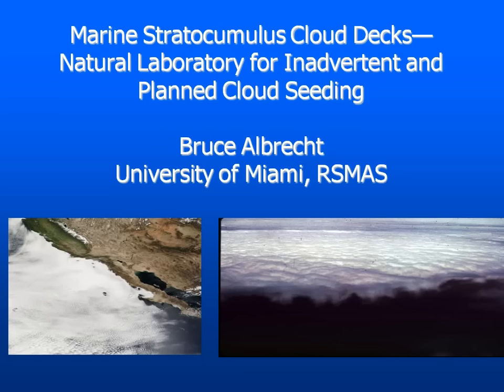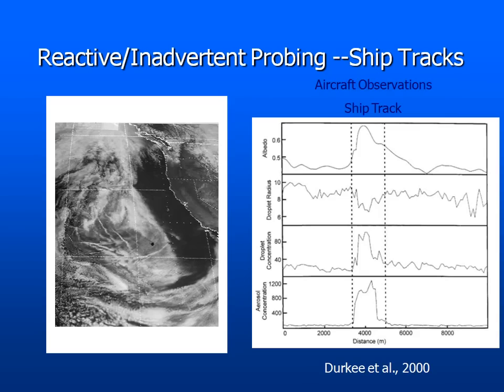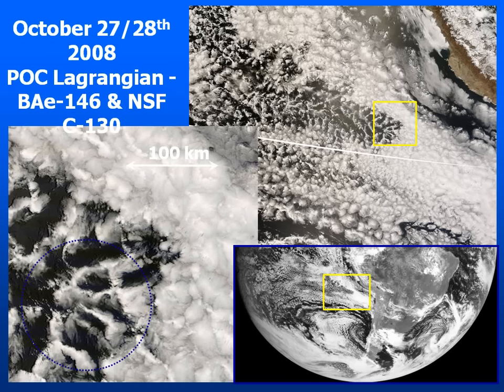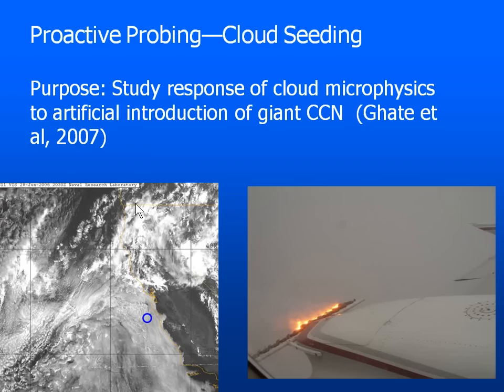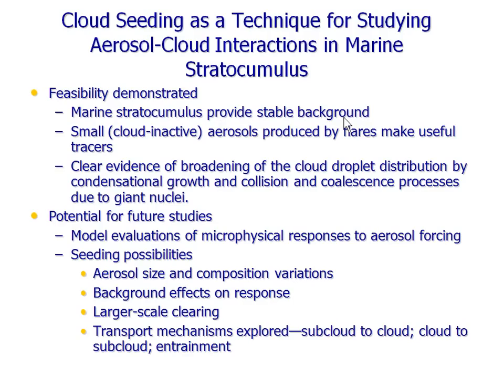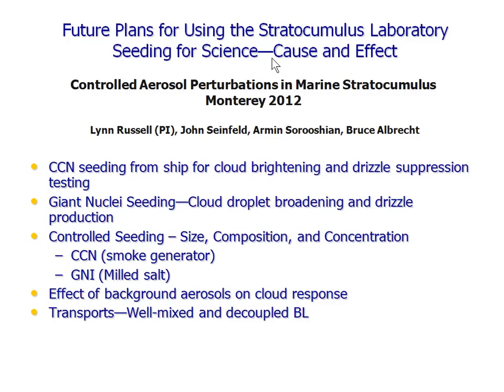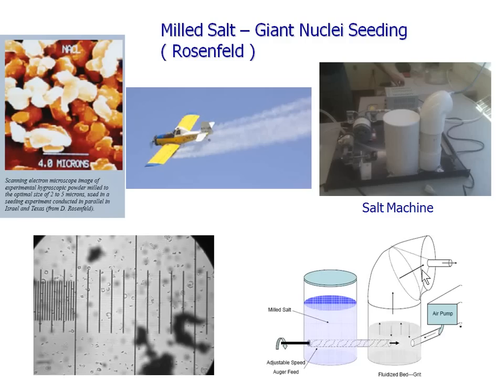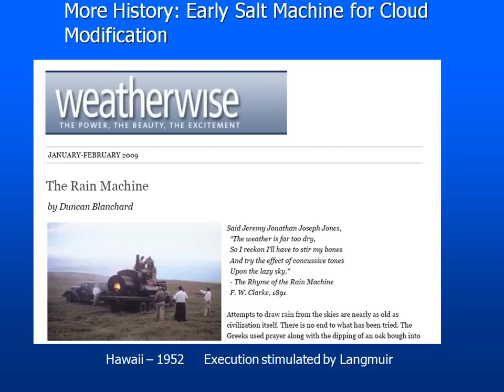Stratocumulus Decks - labs for inadvertent & planned cloud seeding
91st American Meteorological Society Annual Meeting
Thursday, 27 January 2011

Joint Session 1: Modification of Marine and Supercooled Stratocumulus

Marine stratocumulus cloud decks—Natural laboratories for inadvertent and planned cloud seeding experiments
605/610 (Washington State Convention Center)
Bruce Albrecht, Univ. of Miami/RSMAS, Miami, FL

Marine stratocumulus cloud decks off the west coast of continents provide an ideal environment for using cloud seeding—inadvertent and intentional--to address basic science questions concerning aerosol-cloud-precipitation interactions. Marine stratocumulus systems are often associated with relatively slowly evolving synoptic and surface conditions. Thus point, line, or area sources of aerosols that are introduced into these cloud systems can produce cloud signatures that can be compared with steady conditions in the surrounding clouds. In some cases, causes and effect experiments are possible. Cloud modifications of two types have been considered. The first is a brightening of clouds associated with increases in CCN as cloud water is distributed among smaller droplets than those in the environment and possible increases in liquid water path (LWP) as increased aerosols reduce precipitation efficiency relative to that in the environment. The possibility that enhanced evaporation of cloud droplets near cloud top may also play a role in the modification process has also been considered. The second type of modification involves increasing precipitation efficiency by introducing giant CCN into clouds that are susceptible for modification. One complication that affects the interpretation of stratocumulus seeding experiments is that mesoscale structure in the form of closed and open cells can complicate the resulting response of the clouds to aerosol perturbations. Further, natural cloud-aerosol-interaction process may mask the variability associated with seeding sources.
In this presentation an assessment of our current knowledge and understanding of marine stratocumulus modifications associated with ship emissions (ship tracks) and coastal sources of aerosols will be made. Recent attempts at intentionally seeding marine stratocumulus clouds—true cause and effect experiments-- will be discussed and followed by an evaluation of proposals for seeding marine stratocumulus clouds for science process studies and for possible modification of the Earth's climate.

NASA has identified water vapor emission into the upper atmosphere from commercial transport aircraft, particularly as it relates to the formation of persistent contrails, as a potential environmental problem. Since 1999, MSE has been working with NASA-LaRC to investigate
the concept of a transport-size emissionless aircraft fueled with liquid hydrogen combined with other possible breakthrough technologies.